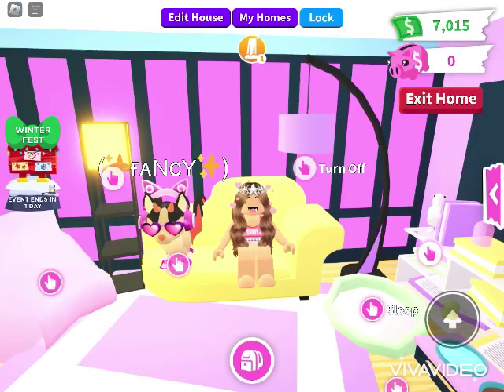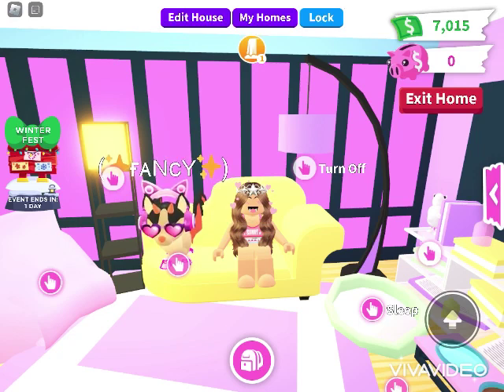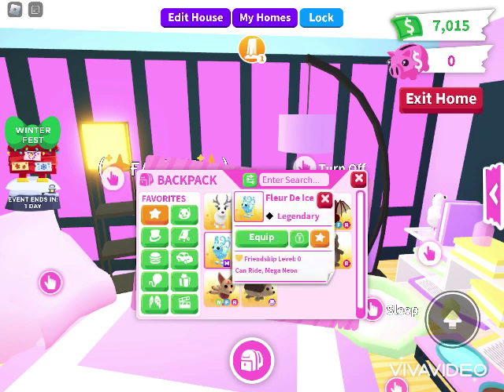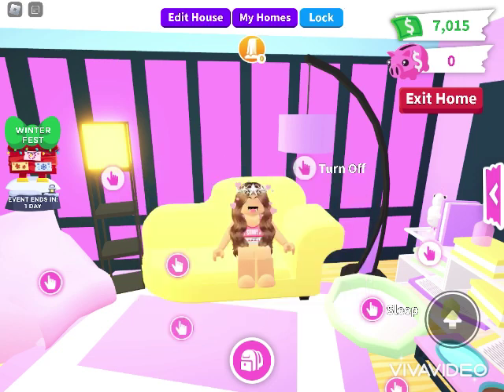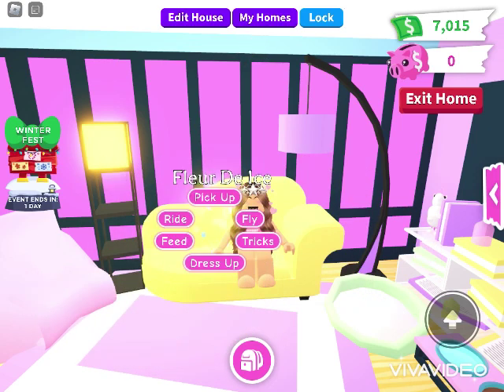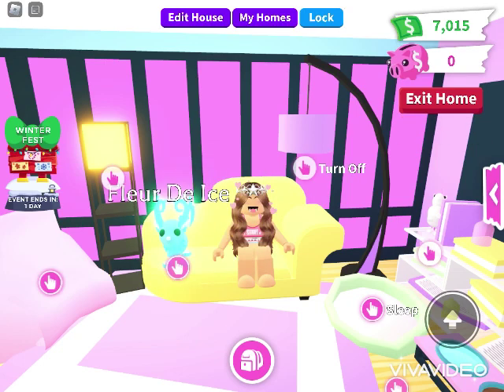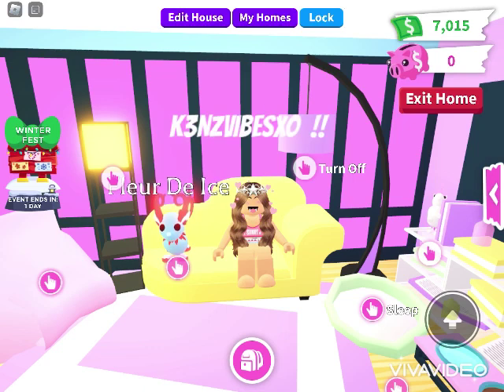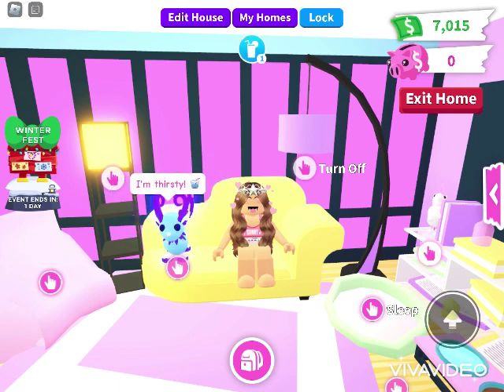ROBLOX ADOPT ME MASSIVE GIVEAWAY! How to get rich for FREE in adopt me! 💰